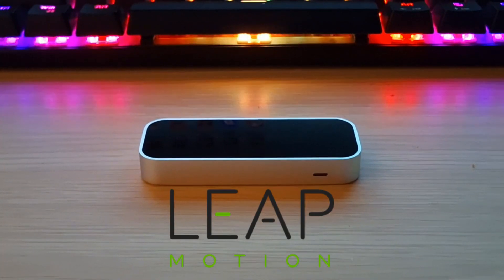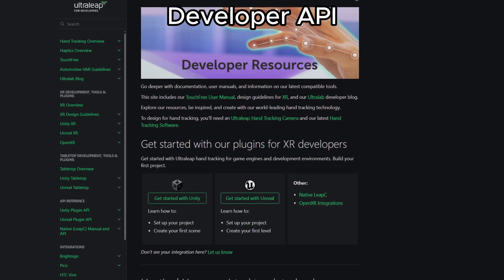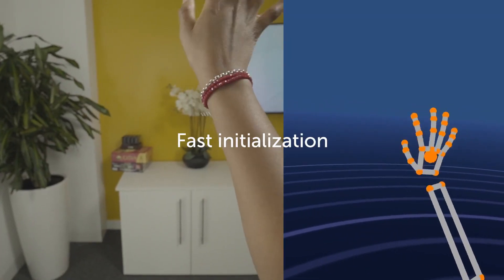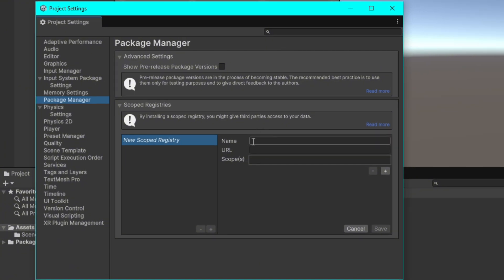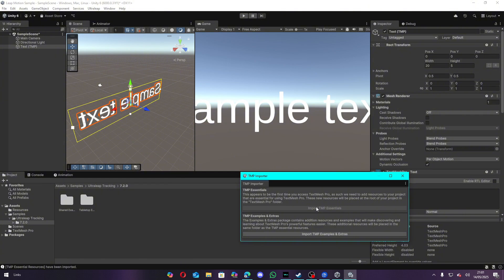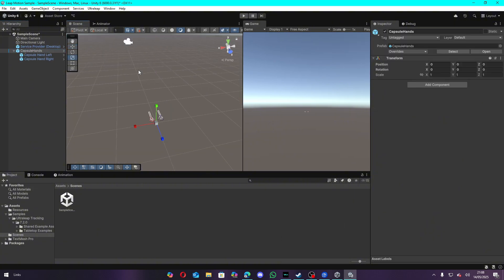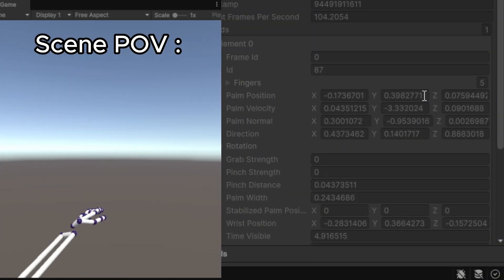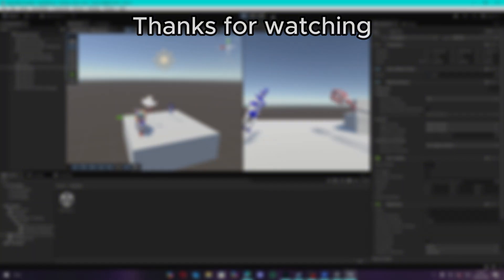How to setup Leap Motion with Unity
Another fun old tech to play with and how to set it up with Unity 3D

Ultraleap Scoped Registry :
- Name : Ultraleap
- Scope(s) : com.ultraleap